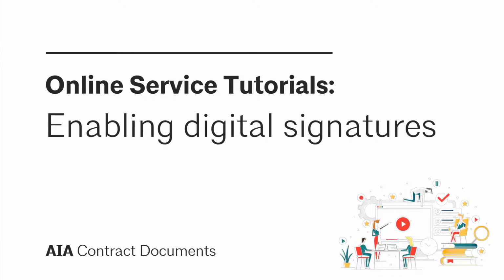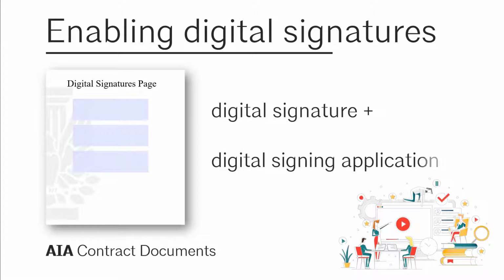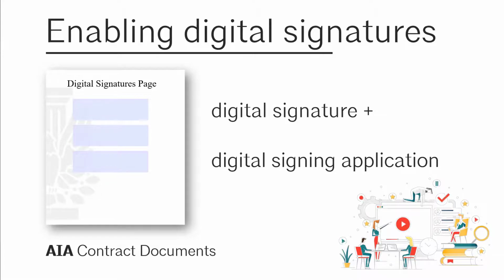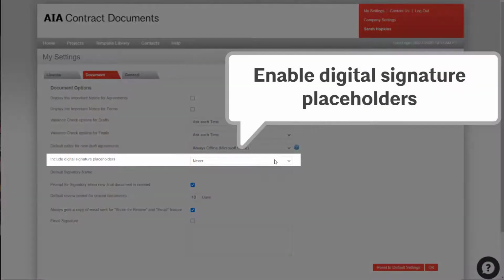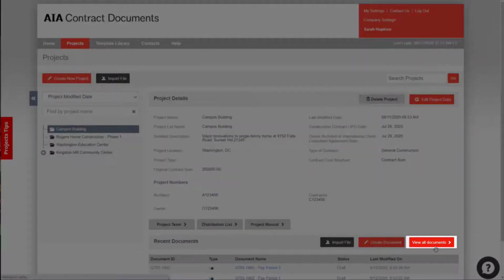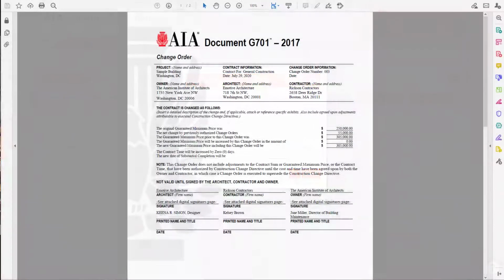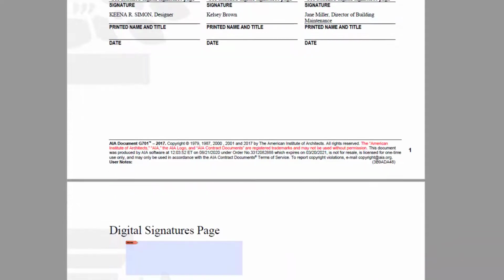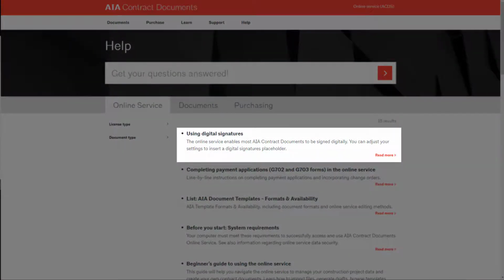Enabling digital signatures in the online service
The AIA Contract Documents online service is a user-friendly platform that allows users to select, edit, and complete signature-ready construction contracts. This video summarizes the process of including digital signature placeholders to finalize documents before distribution of the document to owners, contractors, subcontractors, architects, and their attorneys.